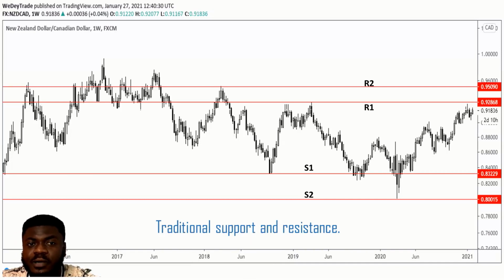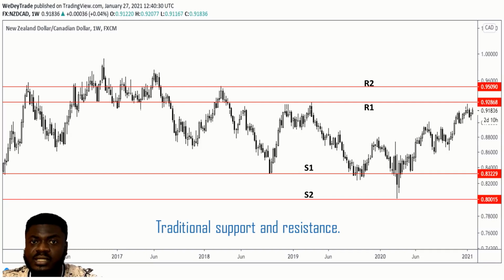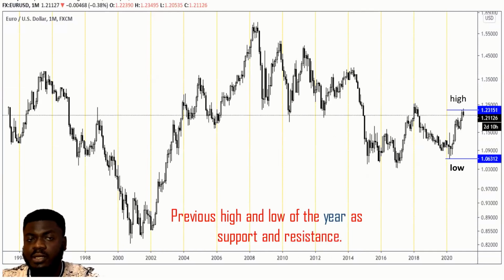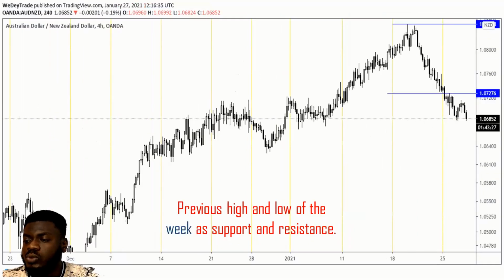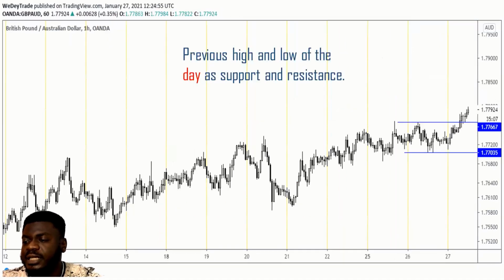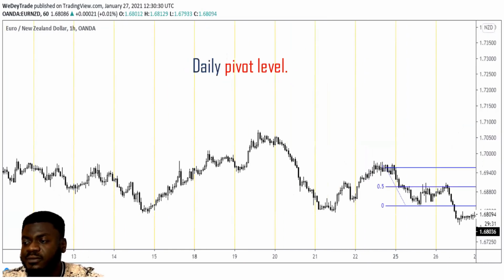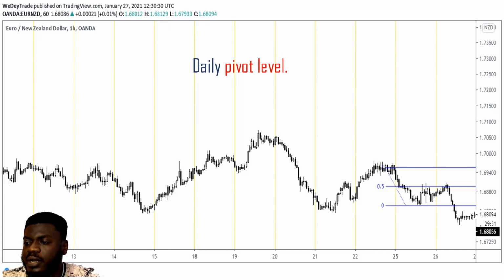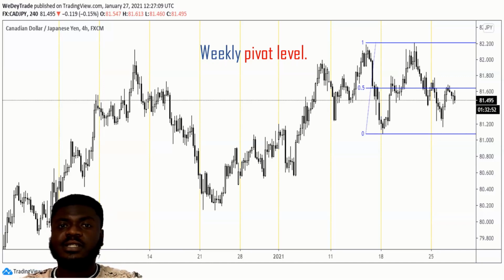Stop plotting support and resistance blindly, do this rather!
There's a simple way of plotting support and resistance levels that you may never have heard of. The traditional way of plotting these levels based on former market turning point in the market may leave traders confused, as there are many turning points you may need to choose from. By so doing, this leaves you to select randomly. With the simple way of plotting support and resistance levels, your focus is mainly on the most previous period and that leaves you with just a single period to rely on to draw your levels based on price and time... [read more]